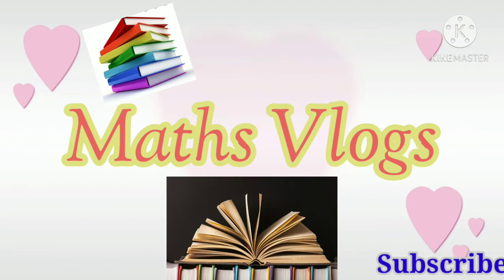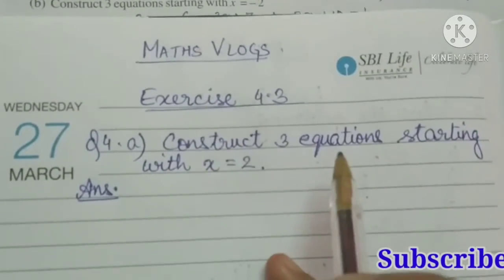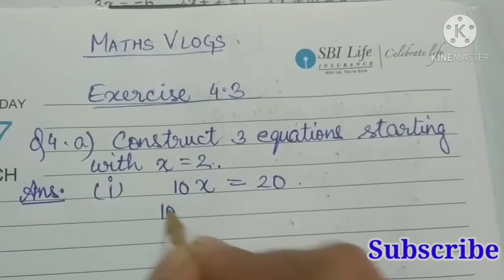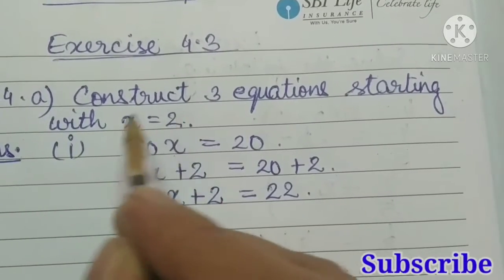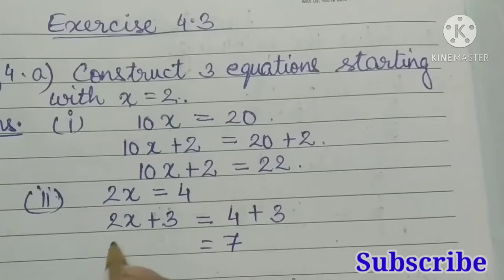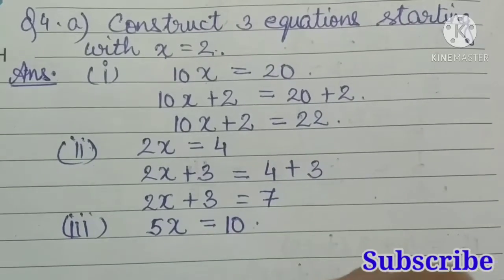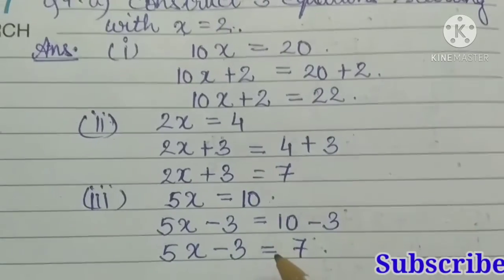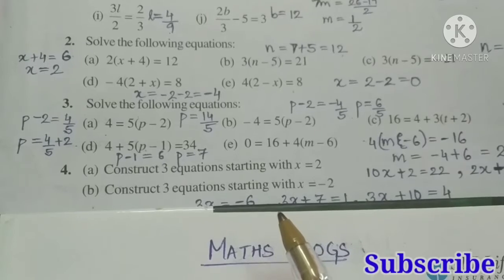Class VII - Simple Equations